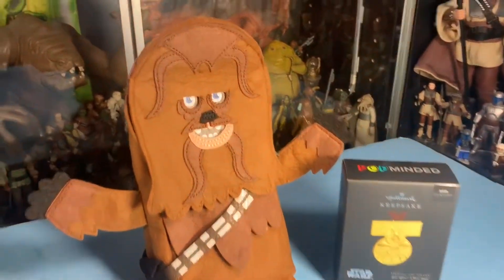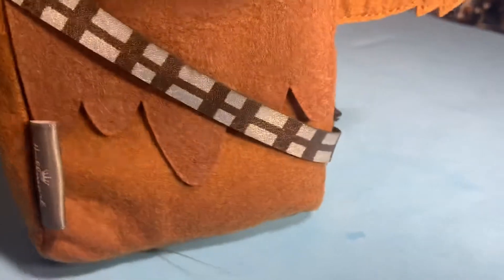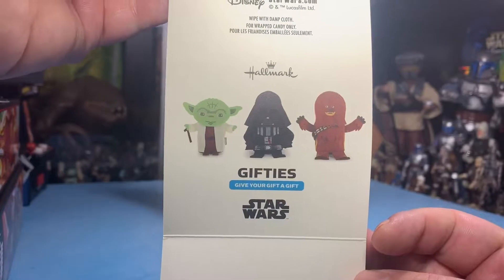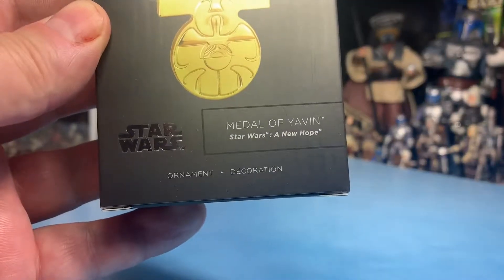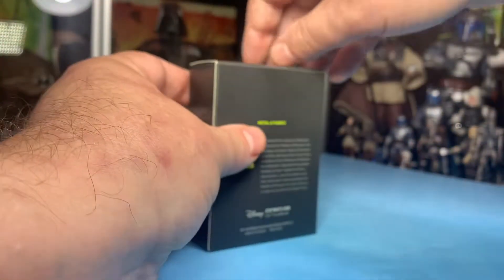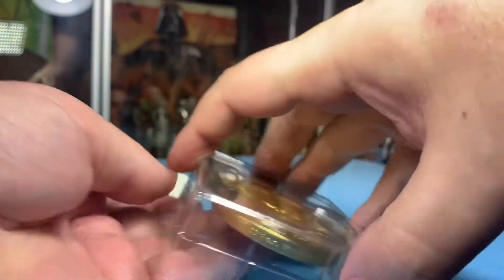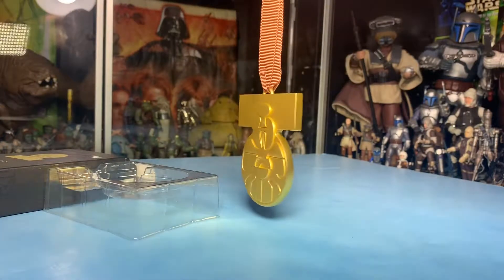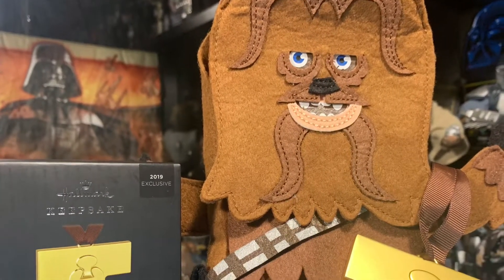Medal of Bravery Star Wars Hallmark Medal of Yavin & Chewbacca Gift Bag Spotlight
Today we’re taking a look at some goodies from Hallmark stores. The Star Wars Medal of Yavin (or Medal of Bravery) and the Chewbacca Gift Bag thing.

Hello and welcome to The Vintage Geek’s Toy Room. -part of The Super Awesome Geek Show network.

mailing address:
4702 Martinique Dr.